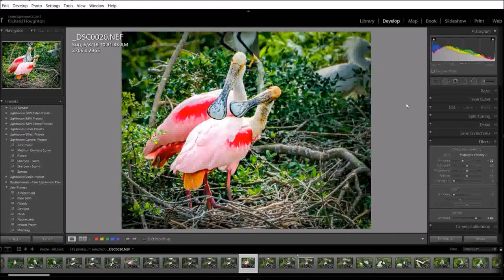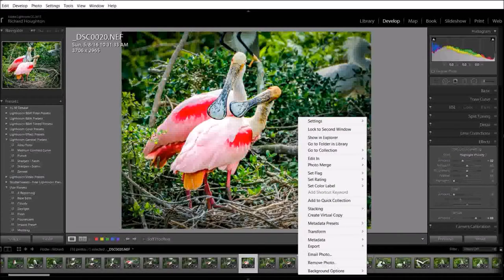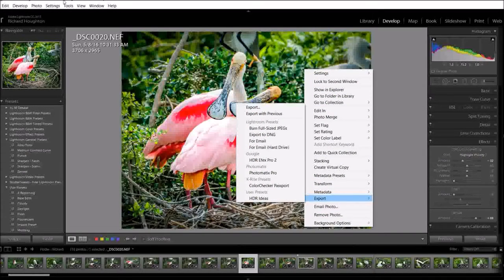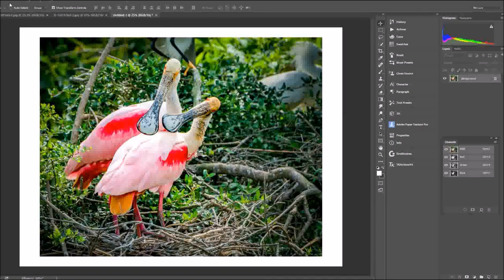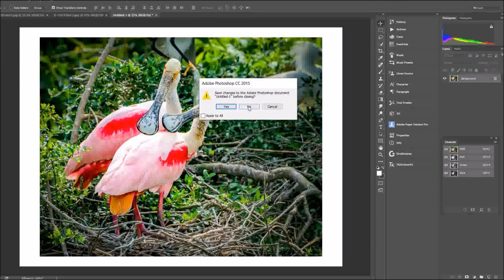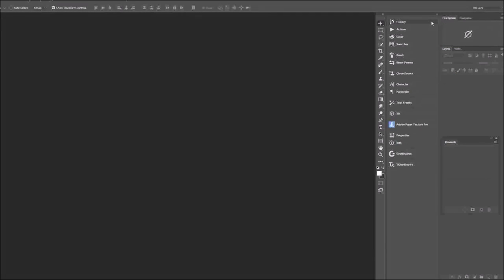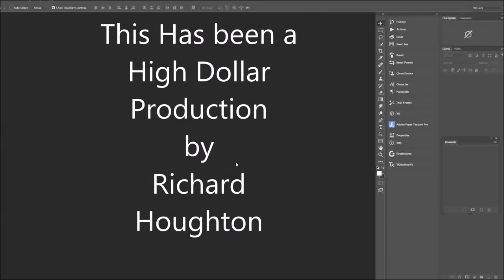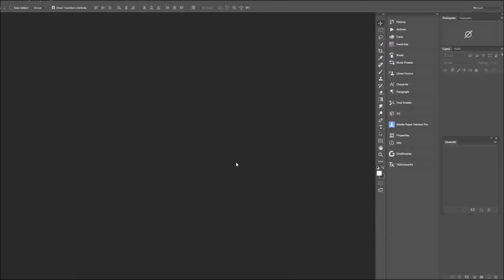Preparing Image Files for Borderless Printing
Two part process beginning with Lightroom and finishing up in Photoshop. Either version of Photoshop will work. This is one way to make a borderless print.